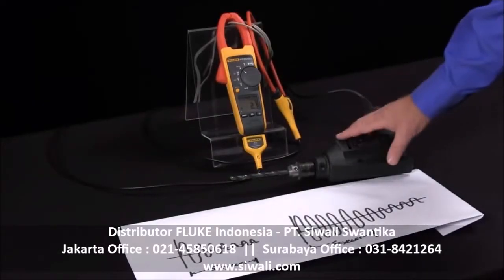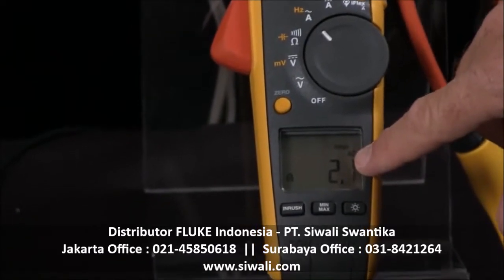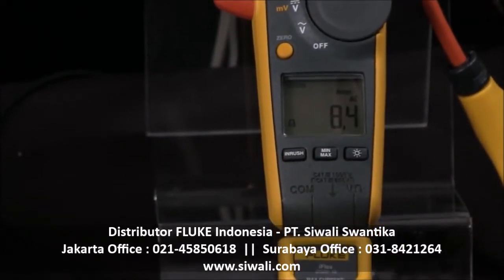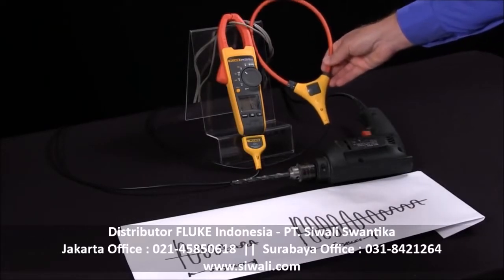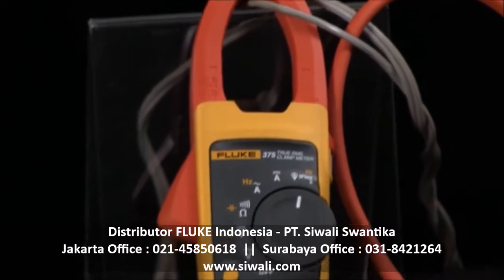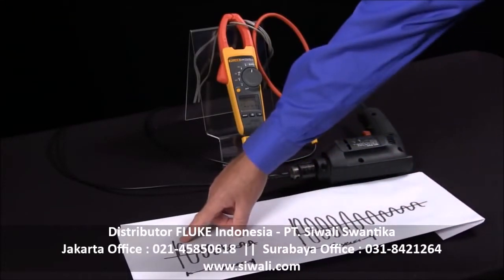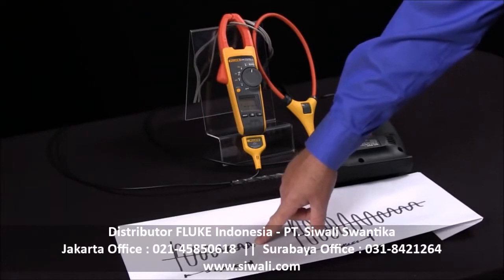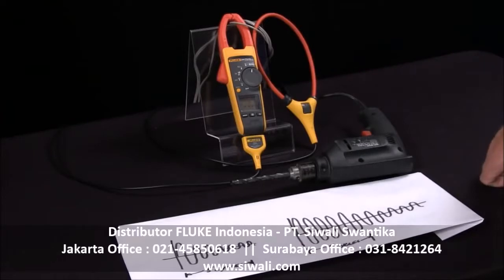Fluke Tips : Cara mengukur inrush current pada Fluke Clamp Meter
Demo request dan pemesanan produk, hubungi PT. Siwali Swantika.
Jakarta : 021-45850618 / Surabaya : 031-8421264. Kunjungi website kami di untuk informasi produk spesifikasi dan varian produk lainnya dari Fluke .